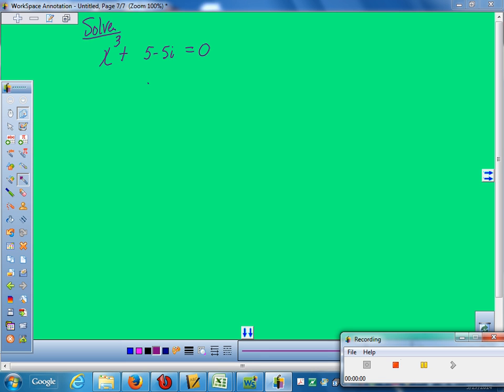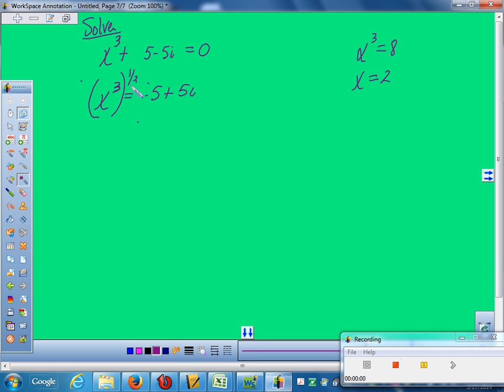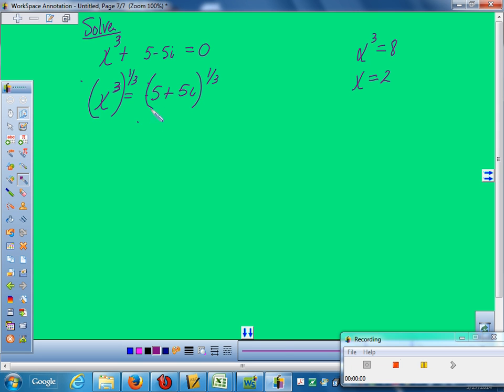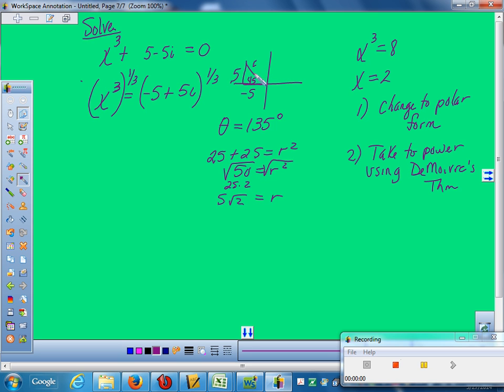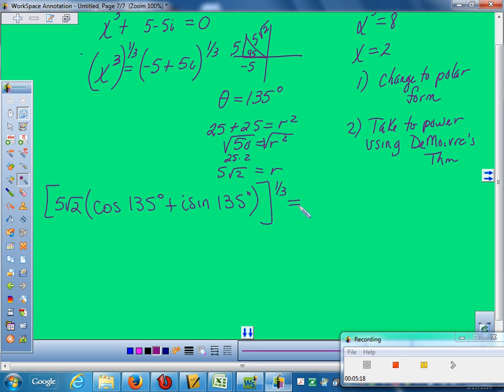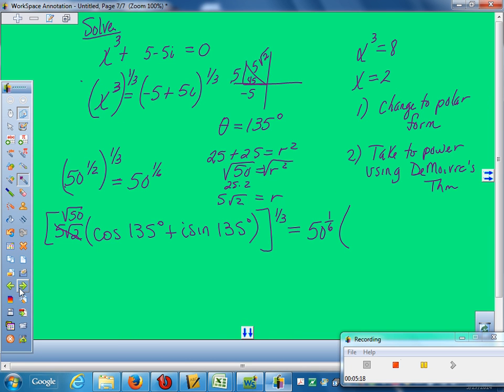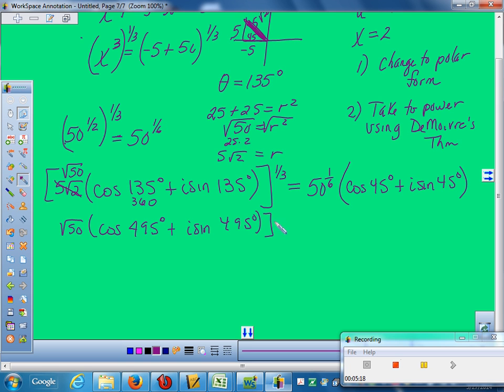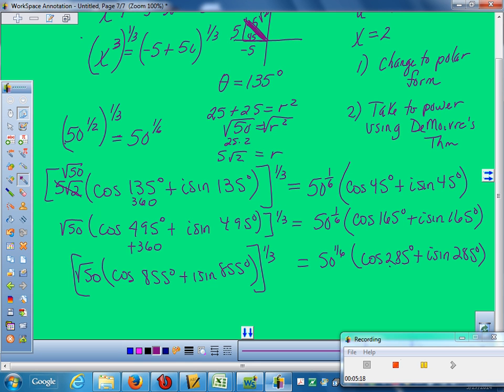Roots of a Complex Number